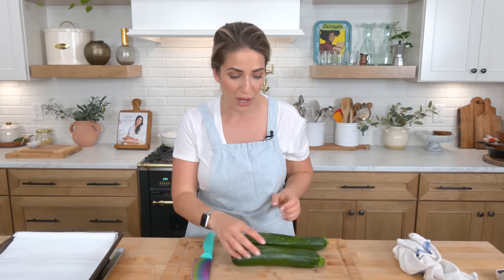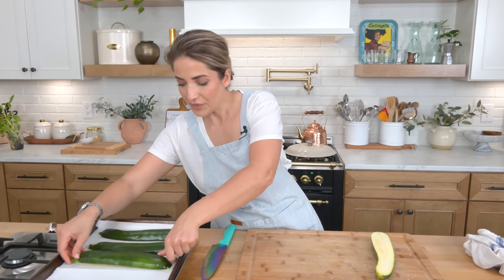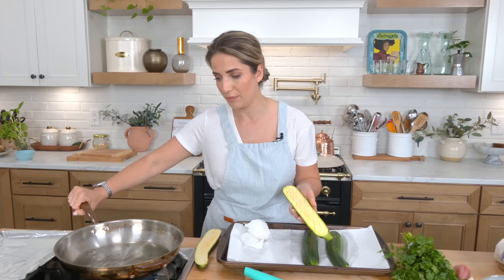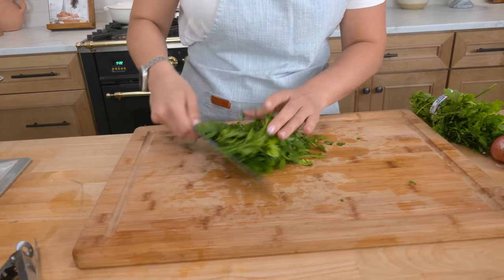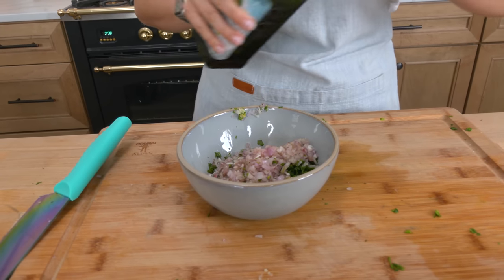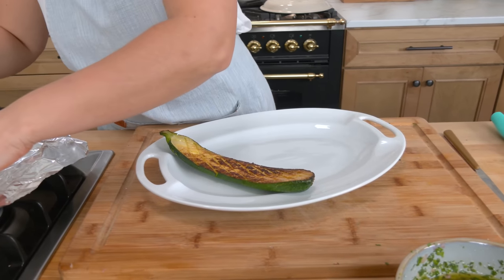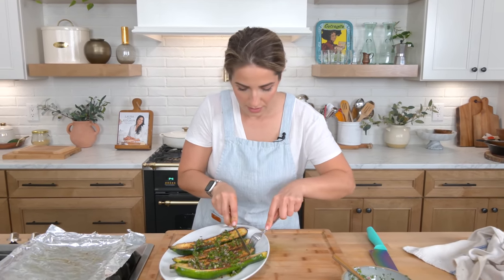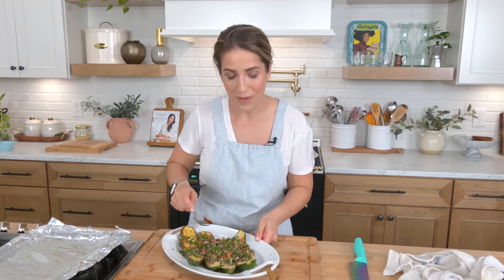Thomas Keller's Viral Zucchini - by Laura Vitale